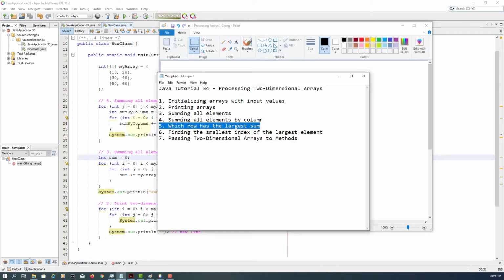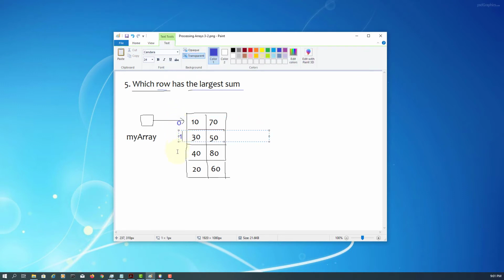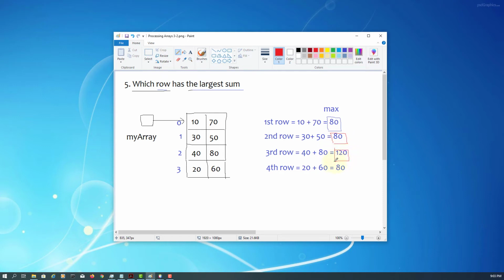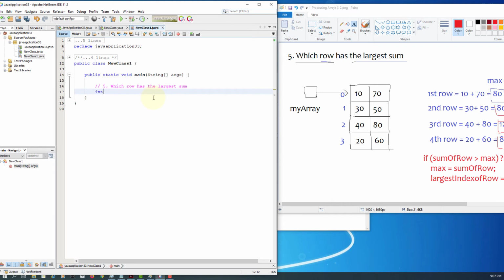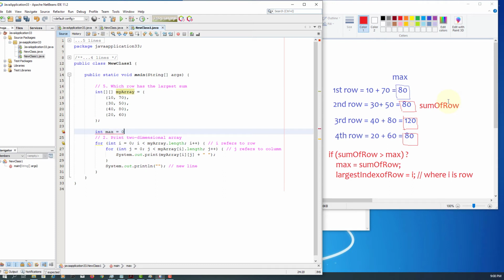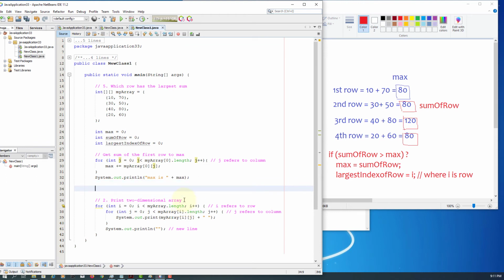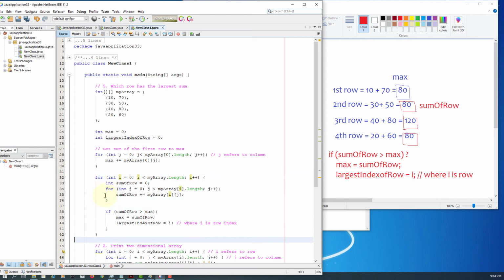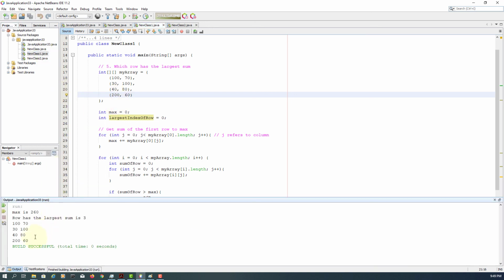Java Tutorial 35 - Processing Two-Dimensional Arrays 2/3 (Remastered)